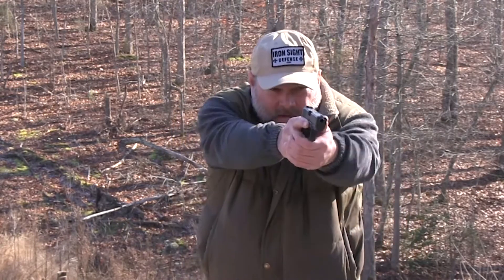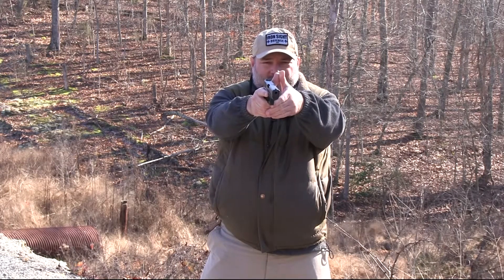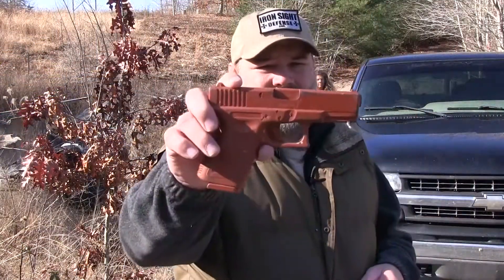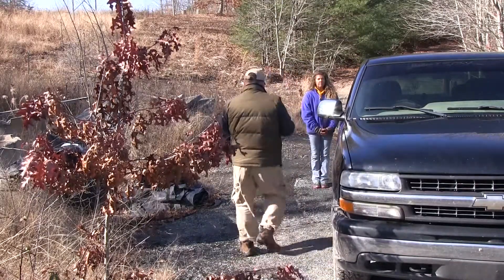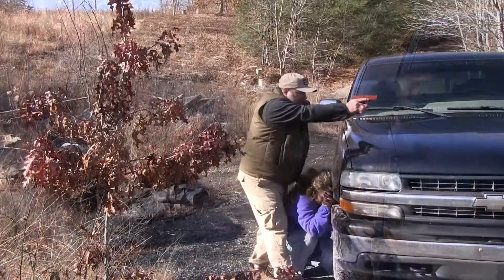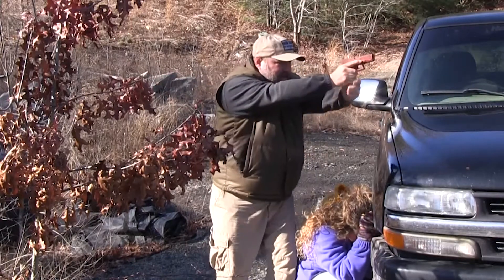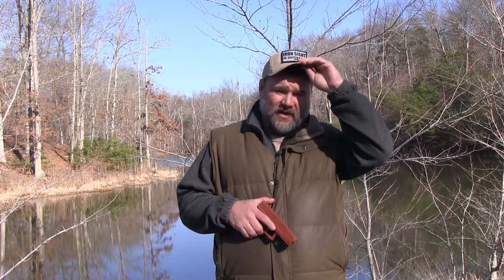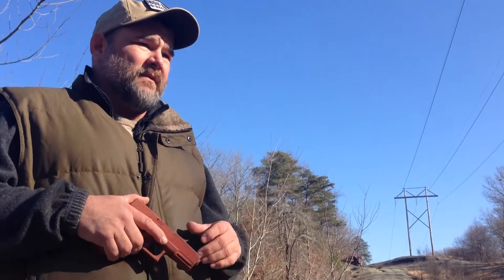Considering the Hi or Lo Ready Self-Defense Concealed Carry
This video is associated with a blog piece with more and varied information that you can access